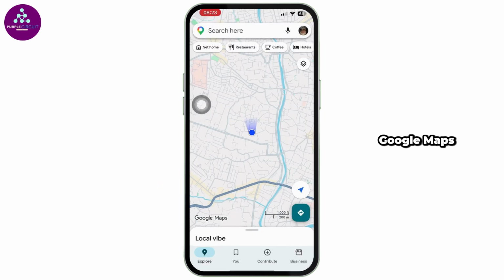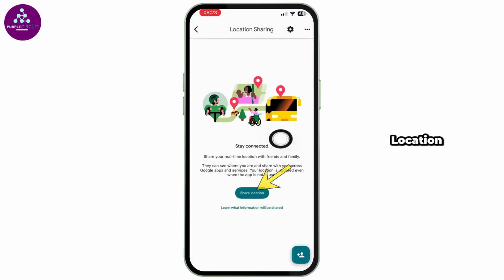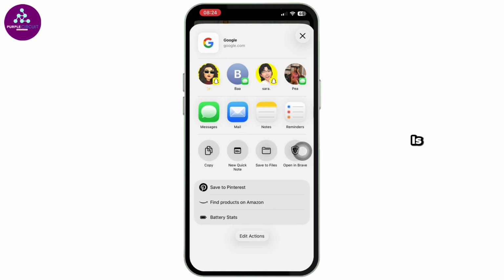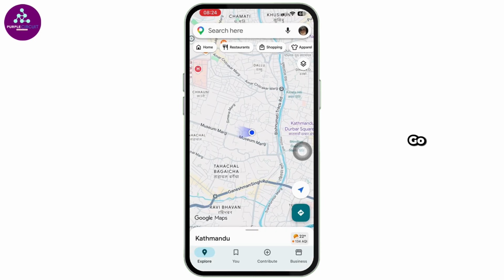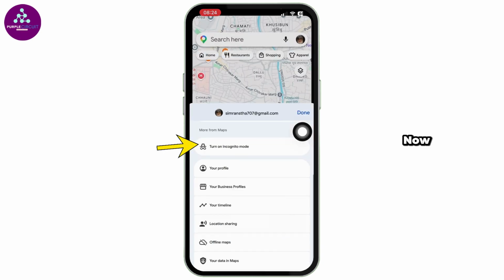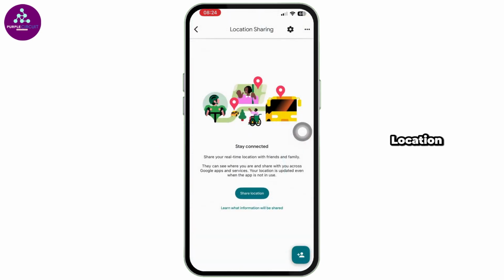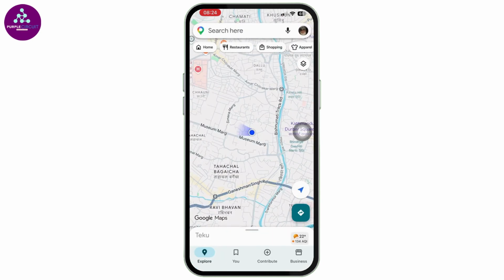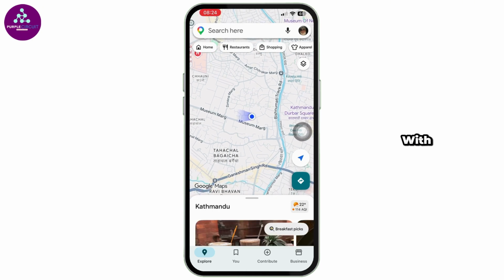How To Check Someone's Location in Google Maps (2026)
Here’s a clear guide to see someone’s live location on Google Maps, only if they’ve shared it with you.

Timestamps:
0:00 – Introduction
0:10 – Step-by-Step Guide

Step-by-Step Guide:

Permission is Key – The person must share their location with you for this to work.
How They Share Location:
Open Google Maps on their device.
Tap on their Profile Icon.
Tap Share Location, then Share Location again.
Select your account to share the location with you.
Viewing Their Location:
Open Google Maps on your device.
Tap on your Profile Icon and go to Location Sharing.
You’ll see their live location on the map.
You can zoom in or out to view their exact position.
Even if you return to the main map screen, their location will remain visible.

 Important: This only works if they’ve given you permission.

That’s it! Now you can check someone’s location in real-time with Google Maps.